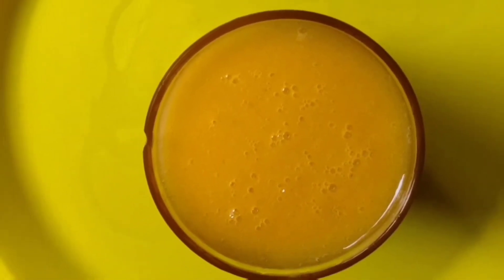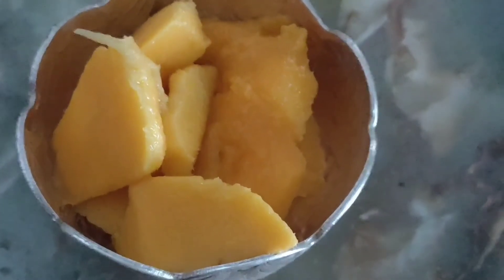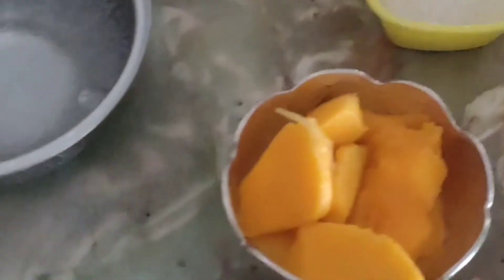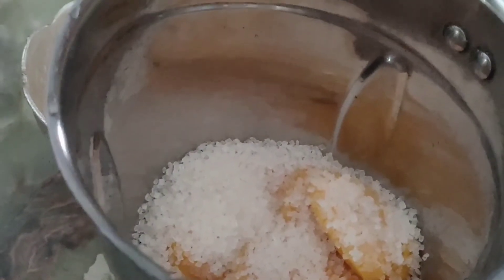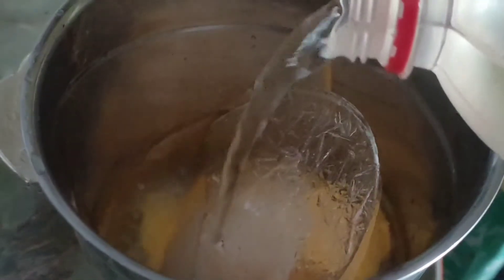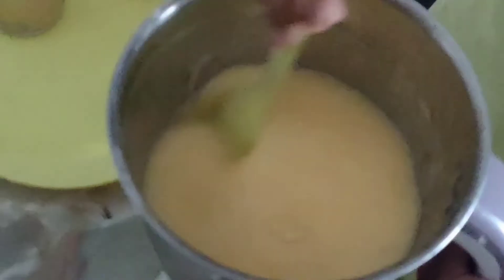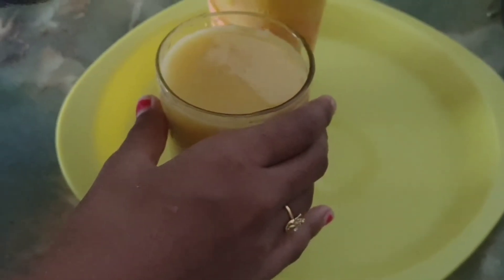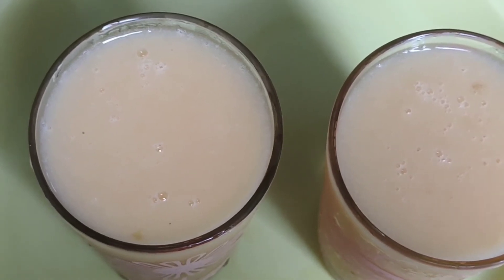How to prepare mango juice prepared by my sweet daughter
How to prepare mango juice